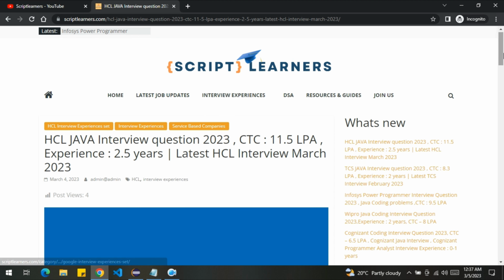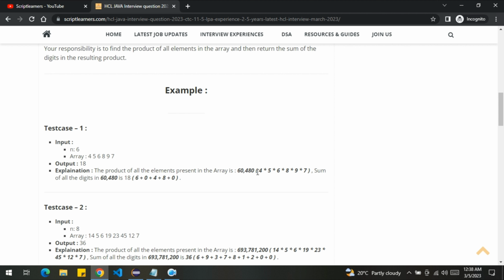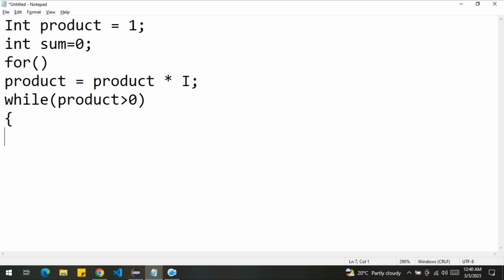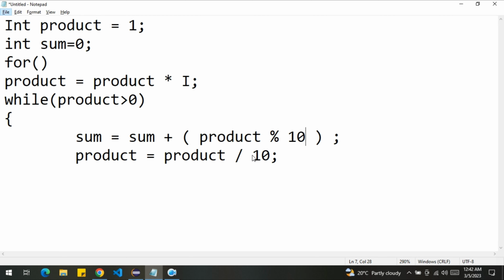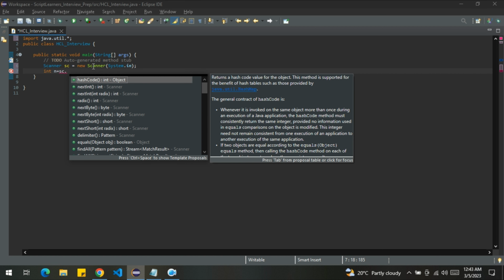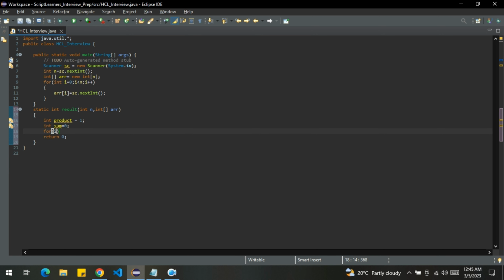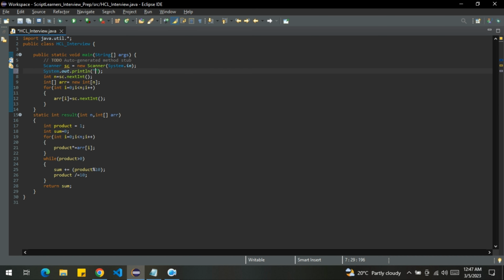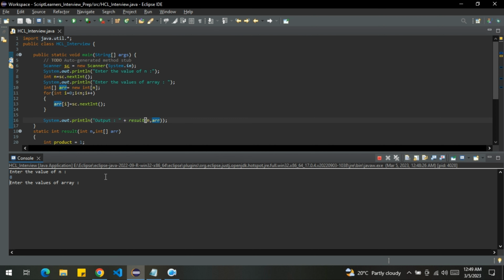HCL Coding Interview 2023 | Most Important Java Coding Interview Questions 2023 | CTC : 11.5 LPA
Are you a software developer looking to ace your next Java coding interview? Look no further than this video!

In this video, we will be tackling a Java coding interview question from HCL Technologies, a leading IT services company that hires top talent from around the world. This interview question will test your knowledge of software engineering principles, data structures, and algorithms, and is designed to challenge even the most experienced programmers.

Throughout the video, we will guide you through the problem statement, breaking down each step of the thought process and explaining our reasoning behind the decisions we make. We will also provide tips and insights into the hiring process at HCL Technologies, giving you a better understanding of what employers look for in software developers.

Whether you're preparing for an upcoming interview or simply looking to improve your coding skills, this video is for you. So join us as we take on this Java coding interview question from HCL Technologies and learn what it takes to succeed as a software developer in today's competitive job market.